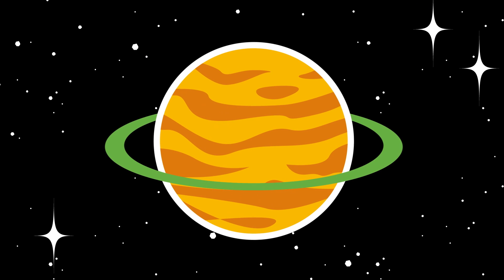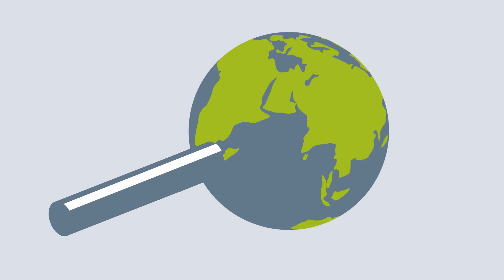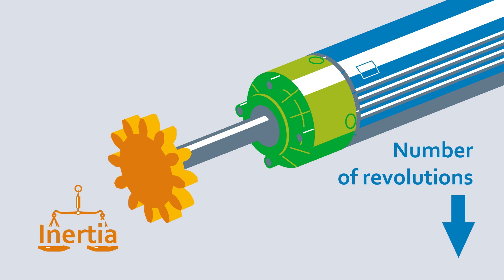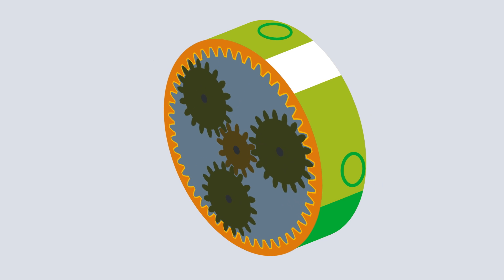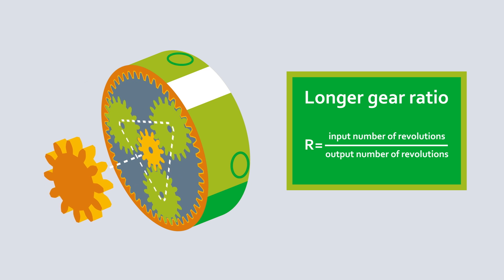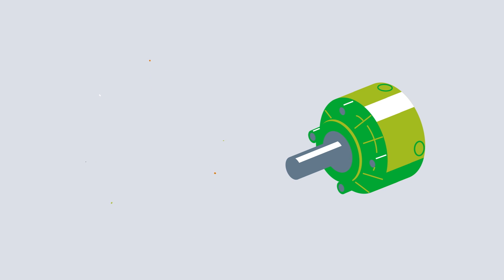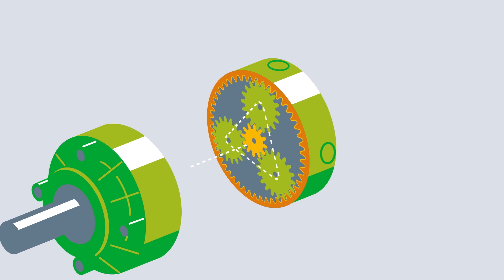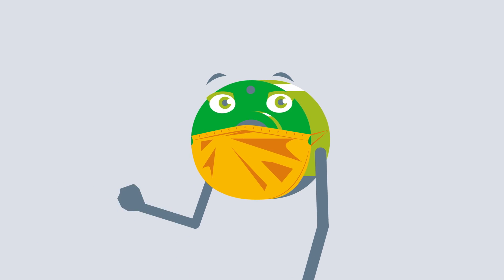What's a Planetary Gear, and How Does It Work? | What The Tech?!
Learn about the working principle of a Planetary Gear.

A gearbox, or ‘transmission’, is the link between the motor and the application. Its task is to generate a higher torque on the applications, reduce the speed of the motor, increase positioning accuracy, and compensate for mass inertia. A planetary gear has a particularly high power density for this purpose. Of course, it doesn't drive planets. It's called that because, like in our solar system, everything revolves around the sun gear, in other words, the drive at the center.

The planetary wheels are used to transmit power, and the internally toothed ring gear limits their orbit. A planet carrier, which is connected to all planets, conveys the power as a downforce.
The decisive factor here is the gear reduction ratio “i” – in other words, the translation into the slow speed. It represents the ratio of the speed at the input to the speed at the output and is determined by the ratio of the ring gear to the sun gear. In single-stage transmissions, a gear reduction ratio of three to ten is common. Higher gear reduction ratios are also possible depending on the transmission. If the right transmission is selected for an application, the motor can even be smaller – saving costs in terms of procurement and operation.

Planetary gears also enable very precise positioning, which is why they are used in barriers and access control systems in subways and airports, for example. In contrast to simpler solutions, low-backlash planetary gears have lower forces acting on the gear wheels, since the torque is distributed along the gear wheels over a large contact area. This means that the design can be more compact, makes the planetary gear more durable, and enables low-noise operation with no break in the frictional connection. Thanks to its seamless design, the transmission can be used in the hygienic design zone in the food and pharmaceutical industries. Or in other areas of industrial drive technology – such as intralogistics and shuttle drives. There are different types depending on the requirements – whether performance, robustness and durability, or smooth operation is needed.

Have you ever had to deal with planetary gears?

⚙️⚙️⚙️ Follow us ⚙️⚙️⚙️